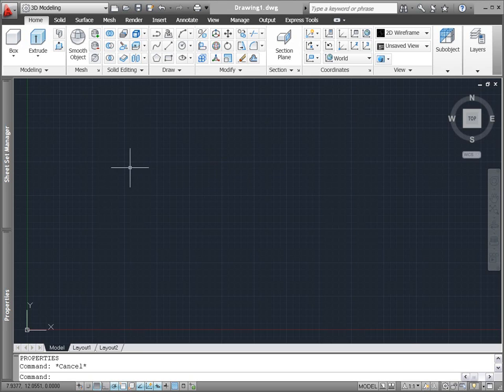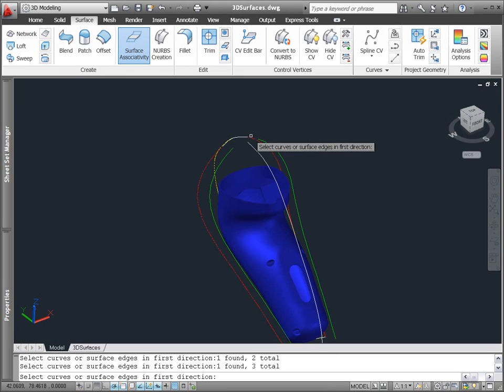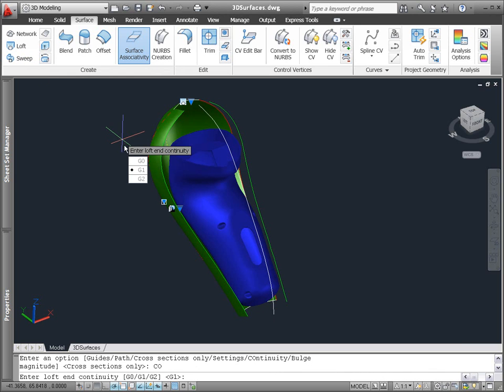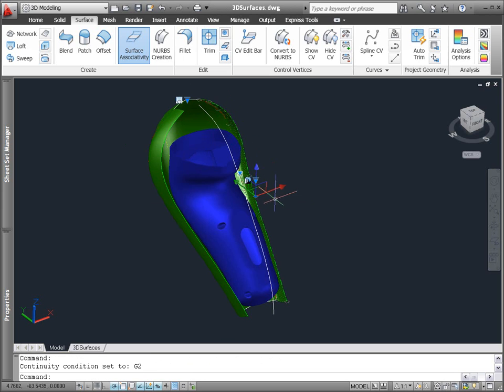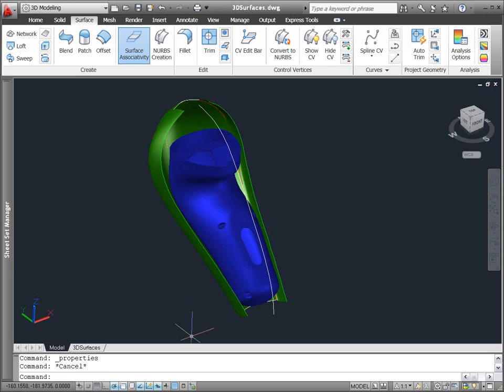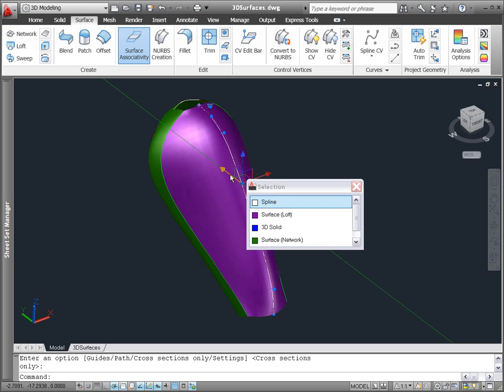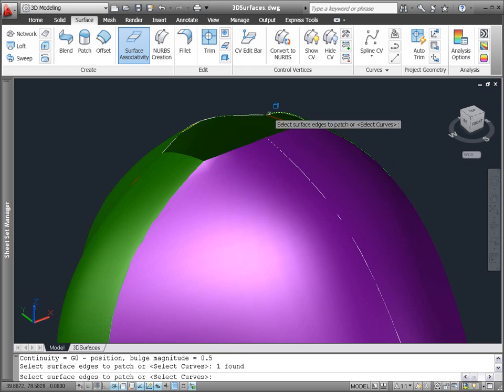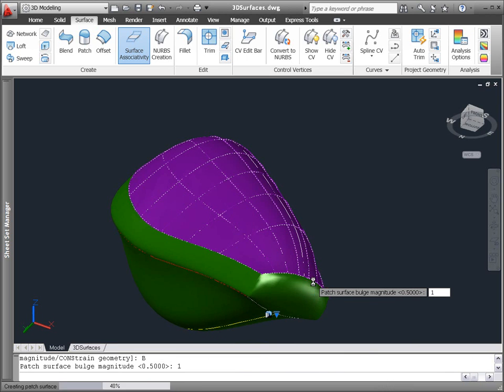AutoCAD 2011 Surface Creation and Editing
This demo describes the ability to create and edit new associative 3D surfaces.